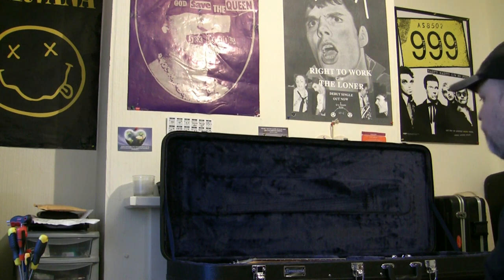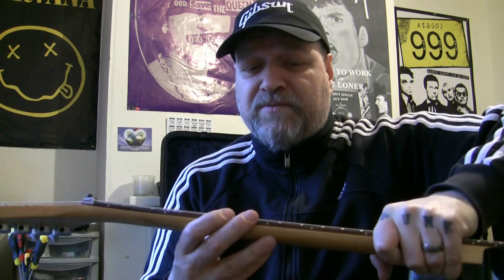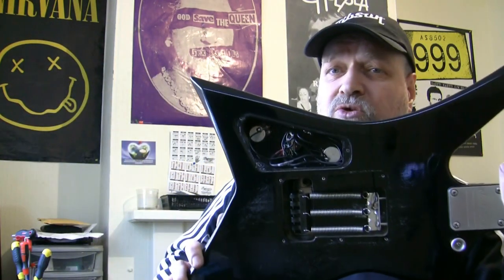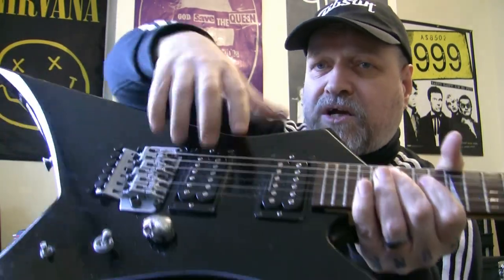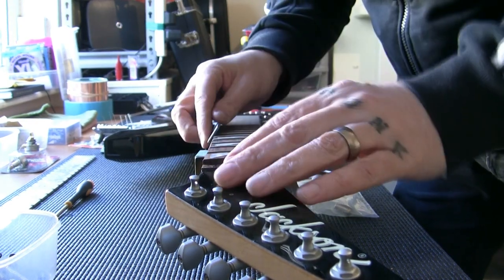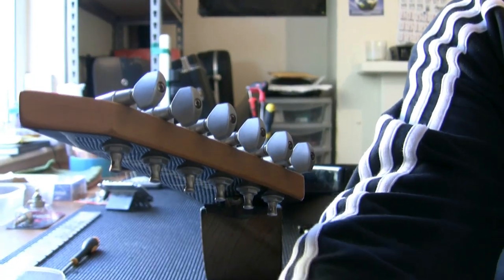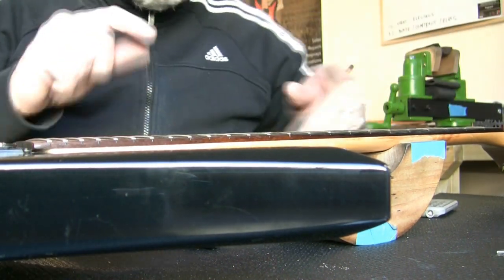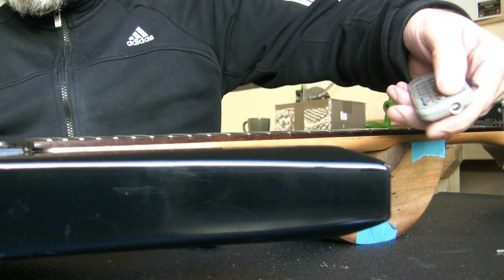Jackson KS2 Kelly Star [ Japan ]: complete overhaul/upgrade [Part 1]...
Here is a made in Japan, 2000-ish Jackson KS2 Kelly Star. Some guitar this and quite rare I hear! This part of the video is a complete appraisal of what I think it needs and why I think it needs it.